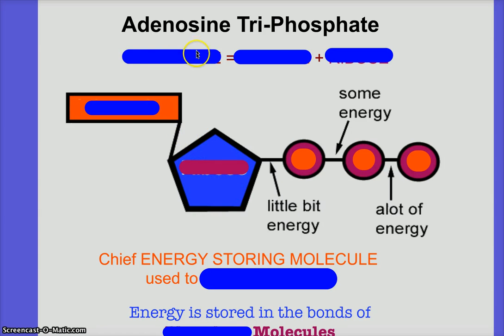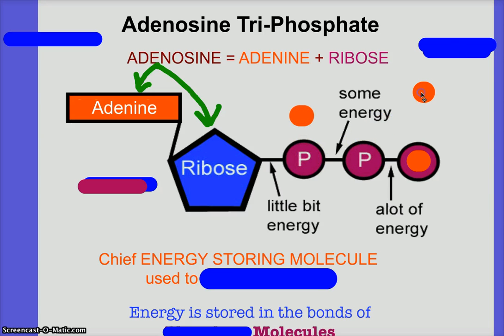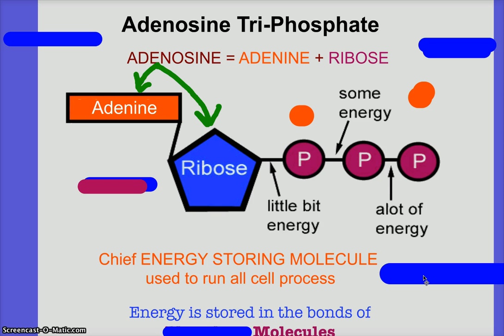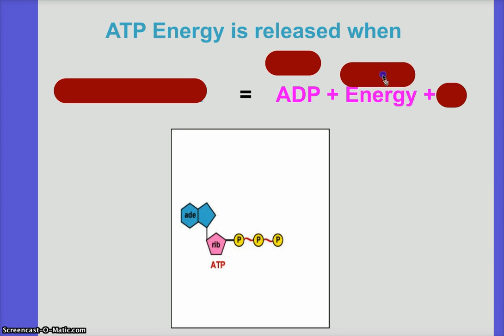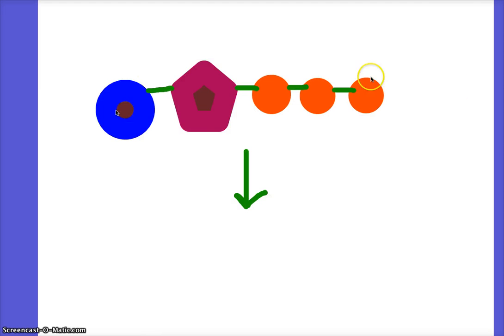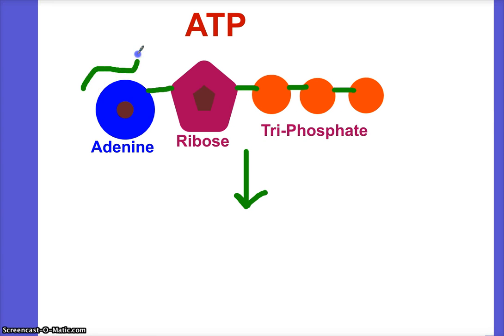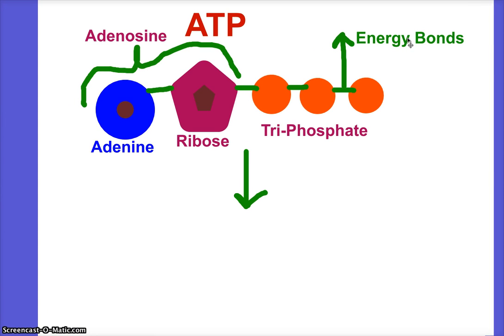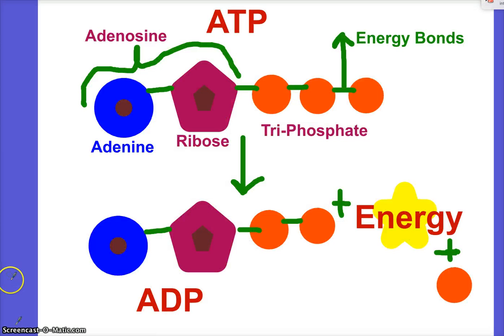Unit 4 Pt 2 ATP Biology 2017